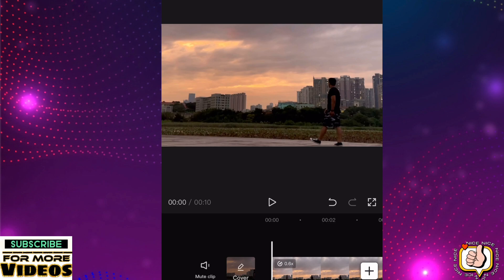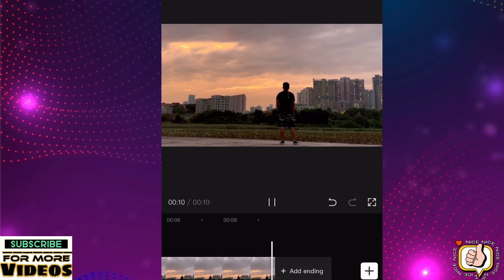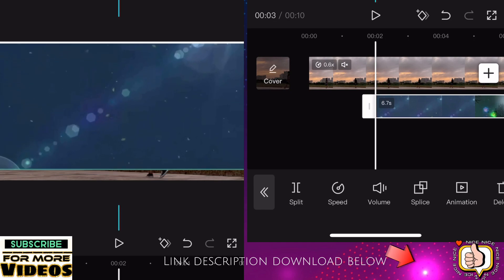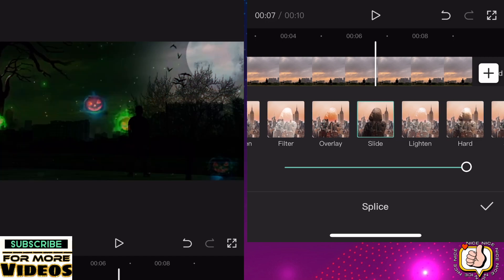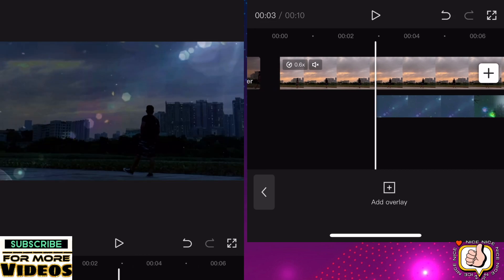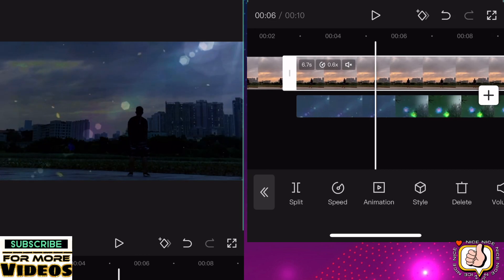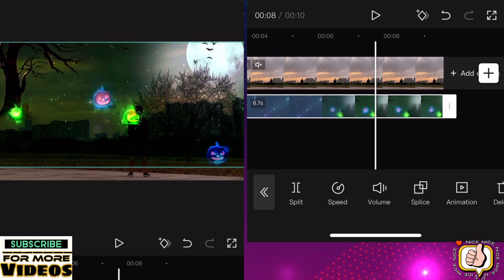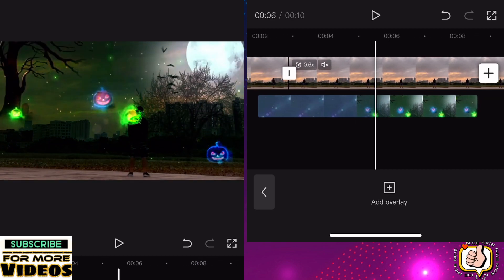How To Edit Halloween Background Change In CAPCUT | Halloween VFX Edit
NoCopyRightMusic